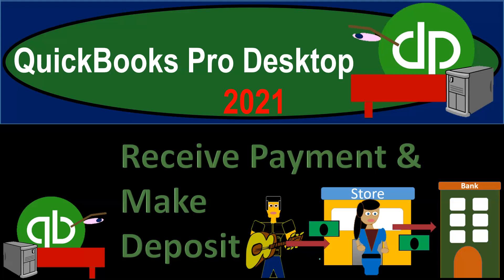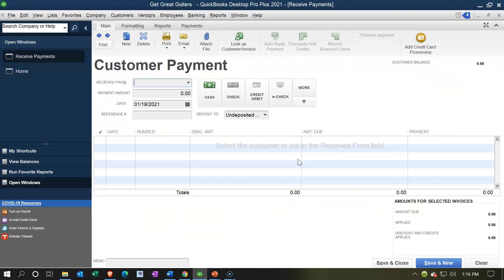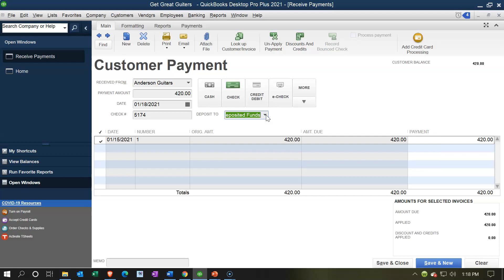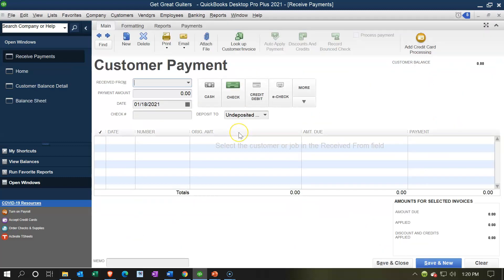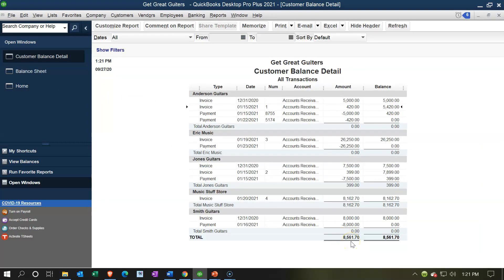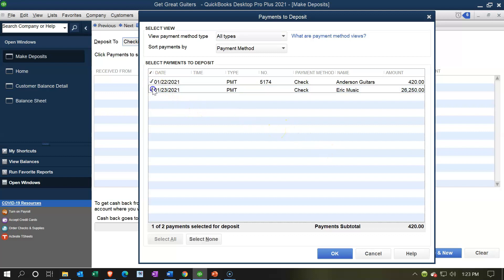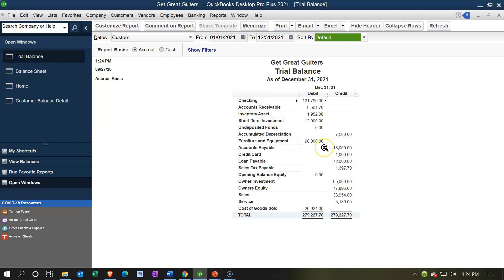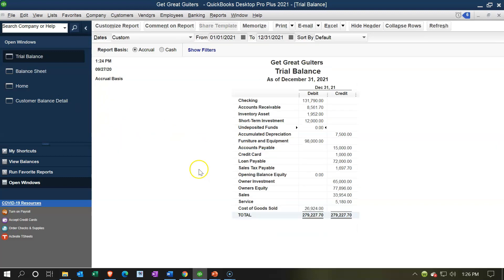Receive Payment & Make Deposit 7.50 QuickBooks Pro 2021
Receive Payment & Make Deposit